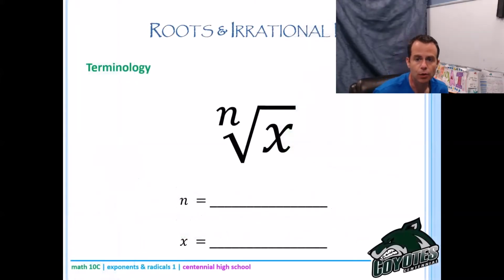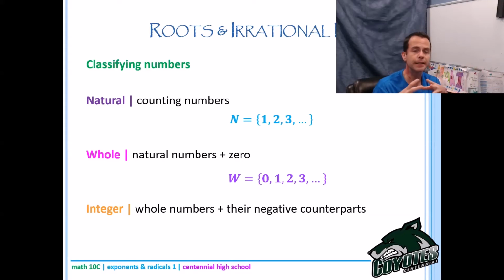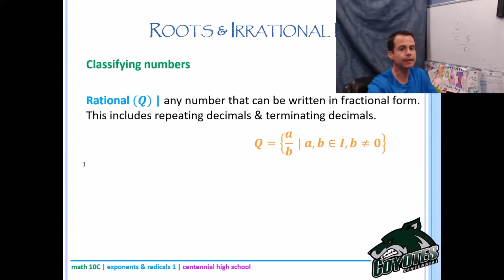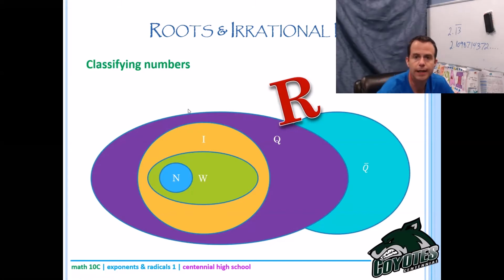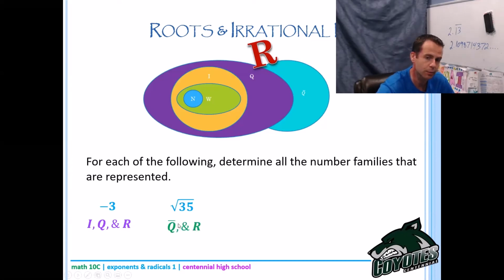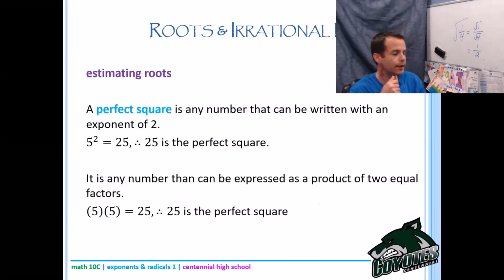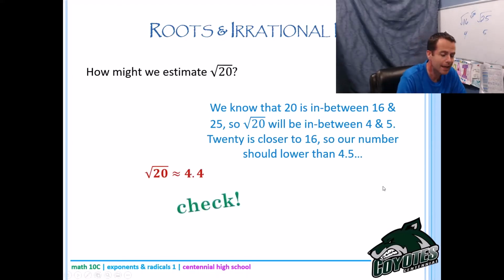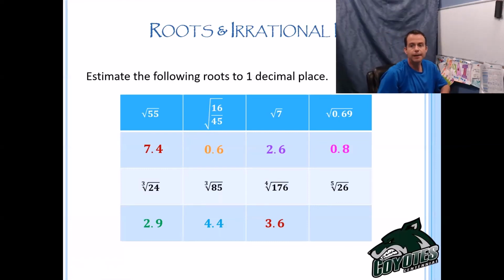Math 10C - Lesson 2.3 - estimating roots and irrational numbers